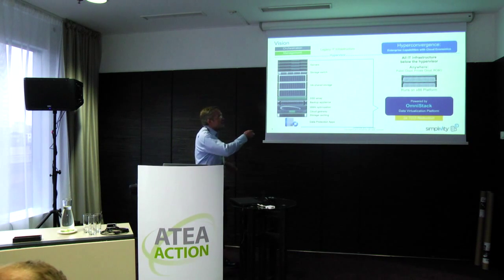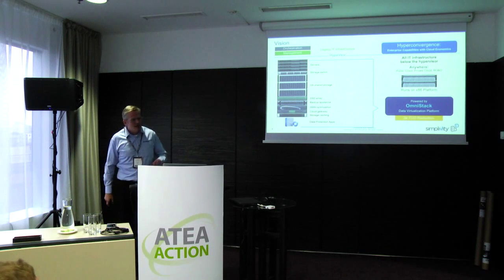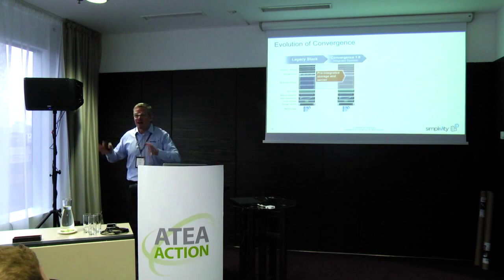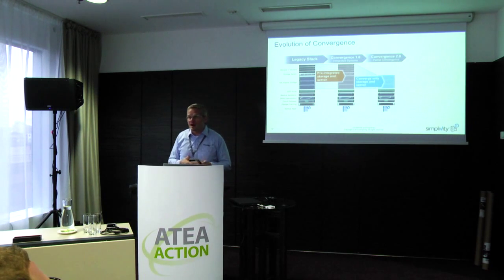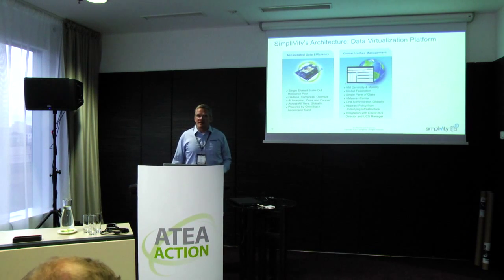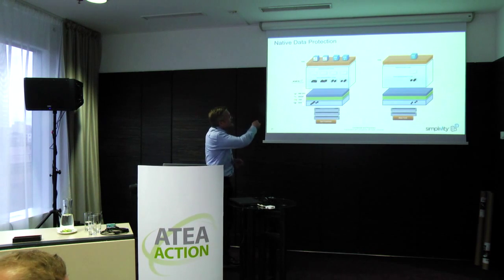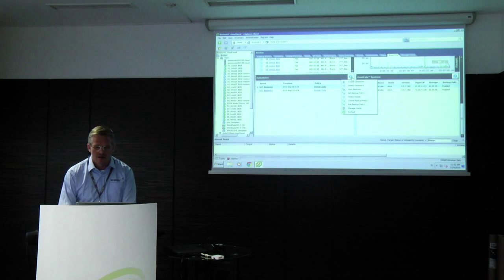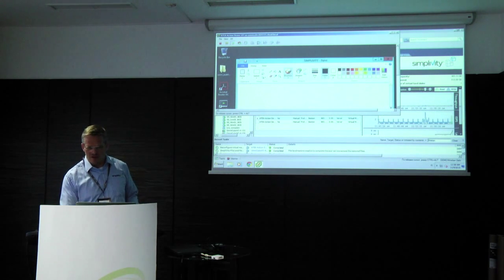HyperConvergence 3.0. Powered by SimpliVity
Atea Action 2015

Hyperconverged data center does provide same flexibility and cost savings than public cloud services but safely from your internal data center. SimpliVity’s HyperGuarantee provides to user for example 90% capacity savings across all of your storage including backup and 60-seconds or less on average for local backup or a restore of 1TB VM.

Kristian Salo, SimpliVity